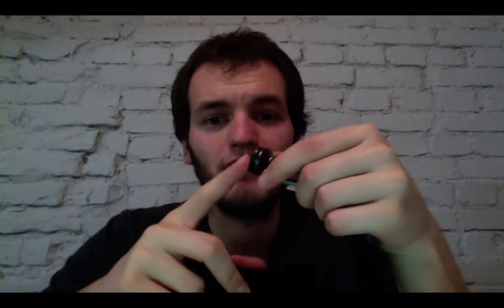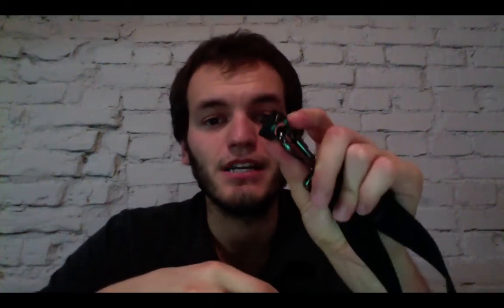Black Rapid RS 7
Hello Everyone,

This video is a review of the BlackRapid RS-7.  It is a sling camera strap I got because the D600's strap advertises it as well as isn't comfortable like all regular straps.  Hope this helps!

Blog - Read a post or two